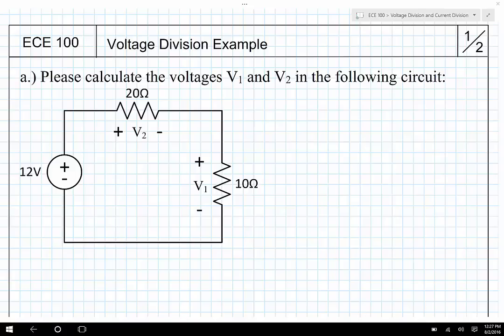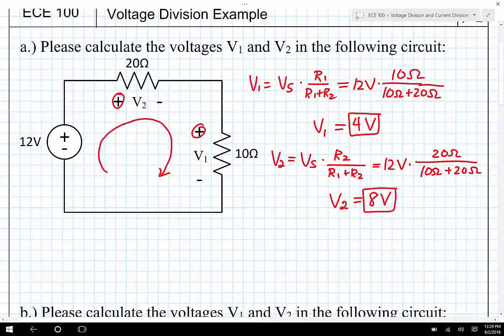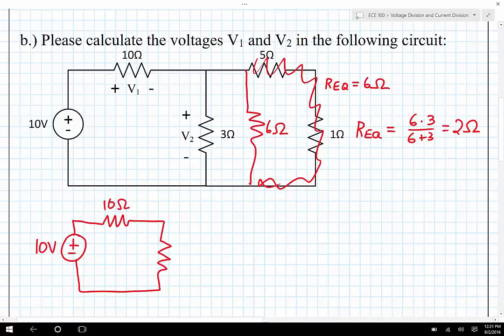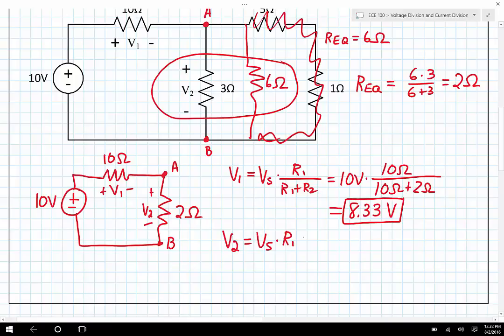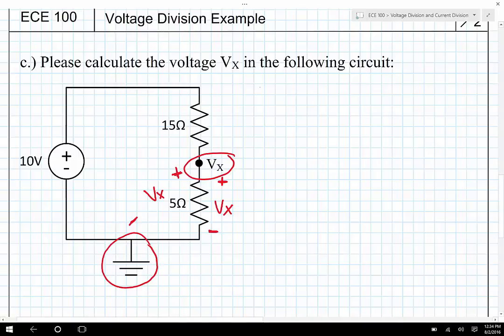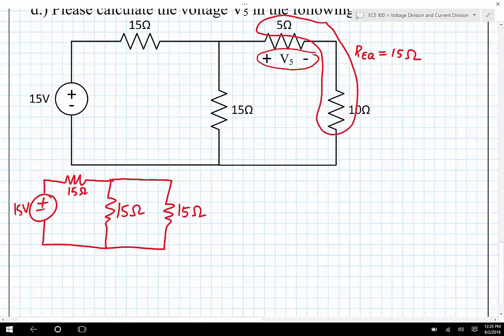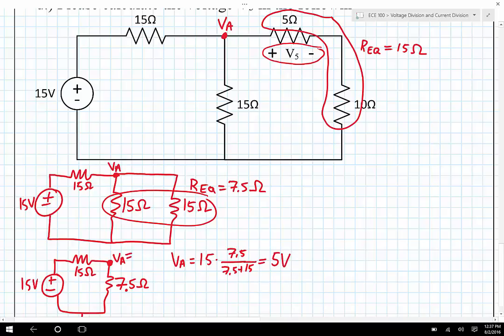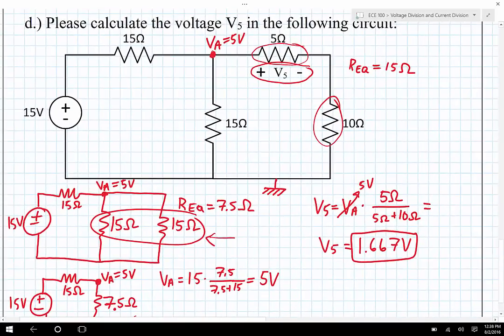ECE 100 08 Voltage Division Example